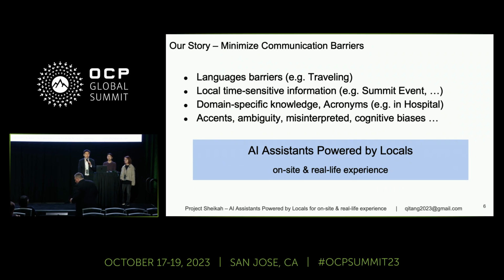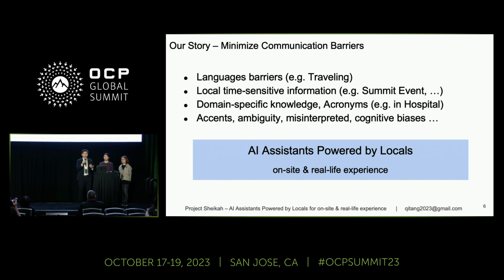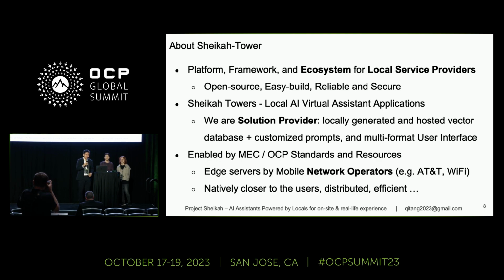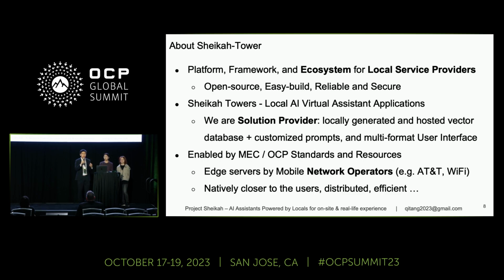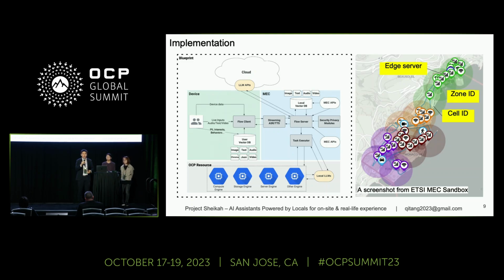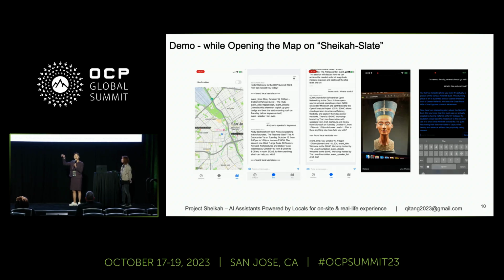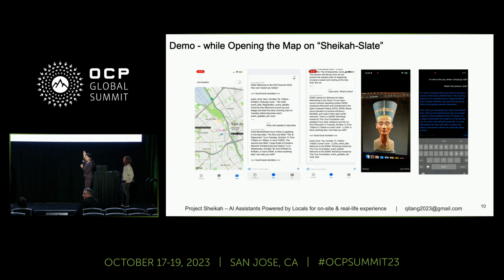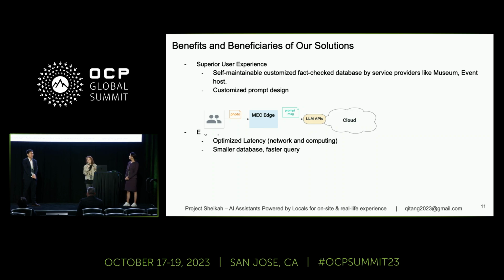Hackathon Pitch - Team 1: Project Sheikah - AI powered by locals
Human languages unlike computers are naturally diverse geographically, much like the infrastructure of cellular towers and MEC systems. We develop AI assistants that utilize the localized database to provide services, information, and interactions that are highly relevant to the local context and user preferences.

Team Name:  Sheikah Tower  (The AI Tower)

Team Company: Google

Team Members:  Qi Tang, Yi Han, Sharu Jiang, Zhendong Peng